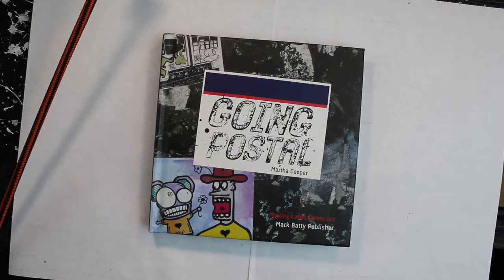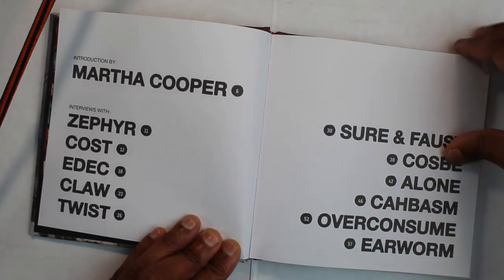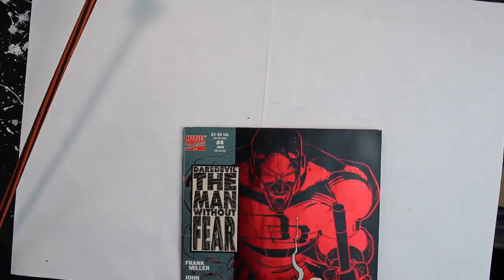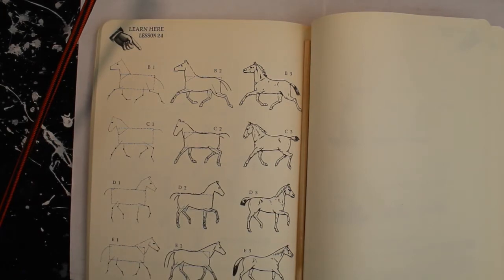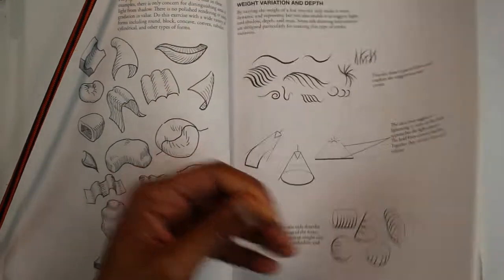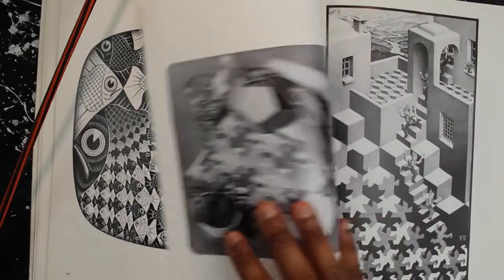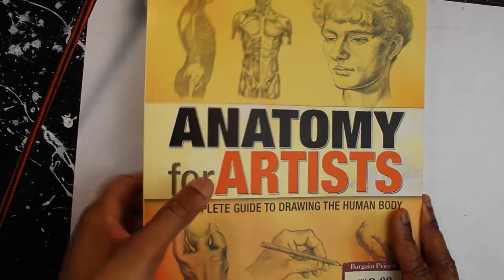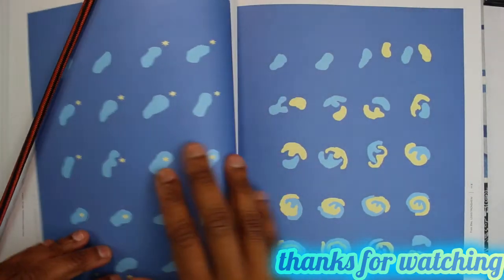My favorite Art Book Collection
# artbooks